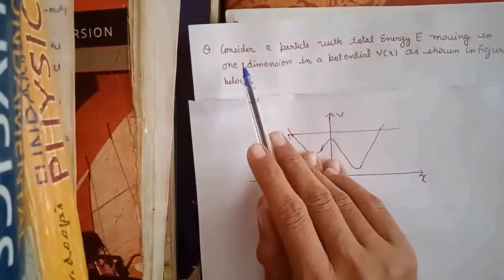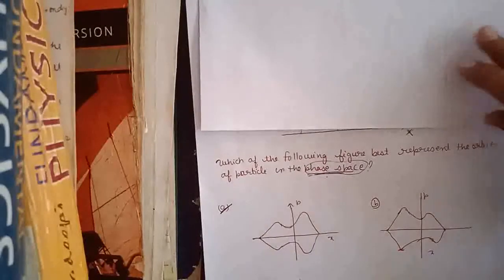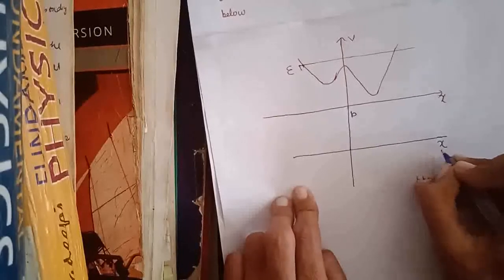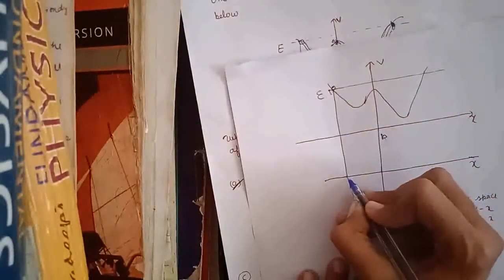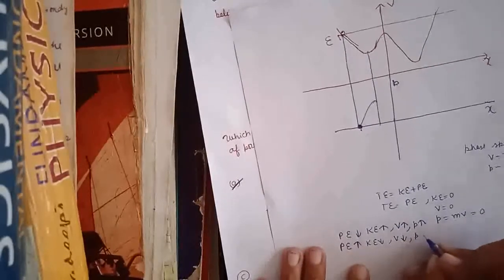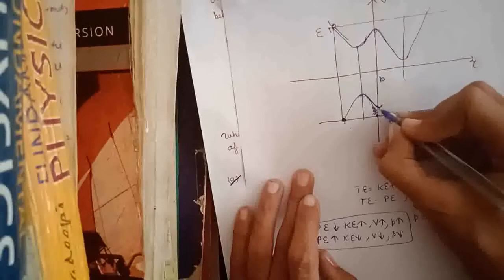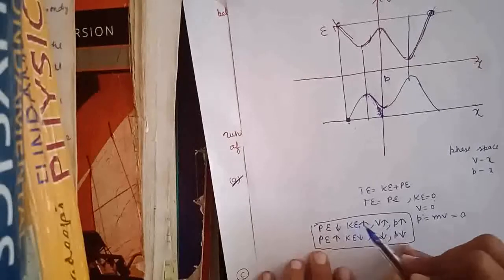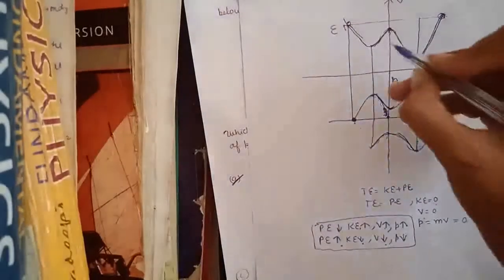csir net classical mechanics phase space question